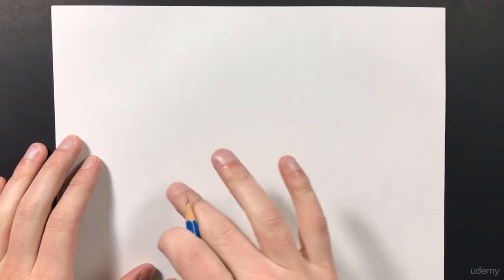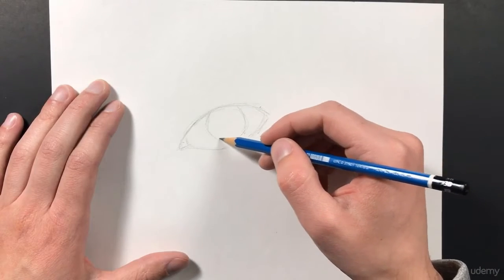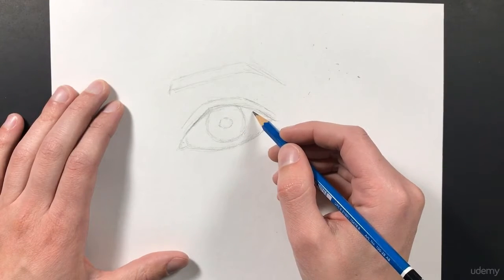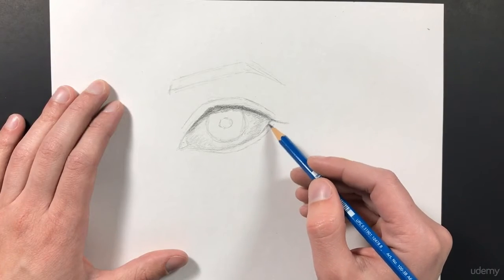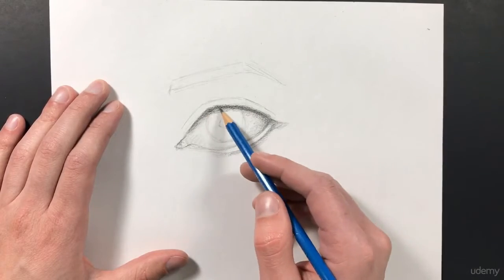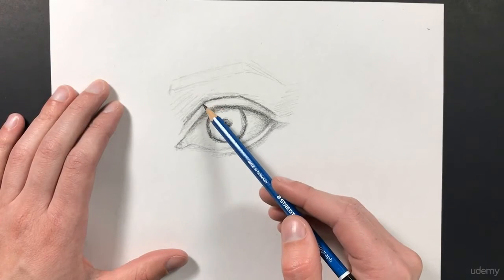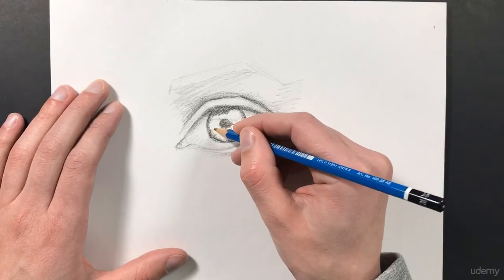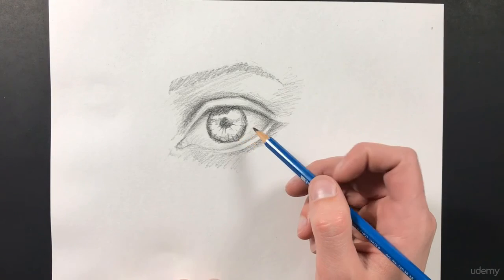Learn to draw the lines and shapes of your eye [Part-1] Beginner Tutorial|Learn Sketching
Hi friends!
In this video tutorial, you will learn to draw eye detailing
This Video is a Part of Udemy course
(The Ultimate Drawing -beginner to advanced)

Credit: Jaysen Batchelor